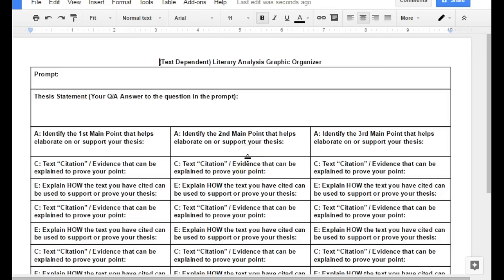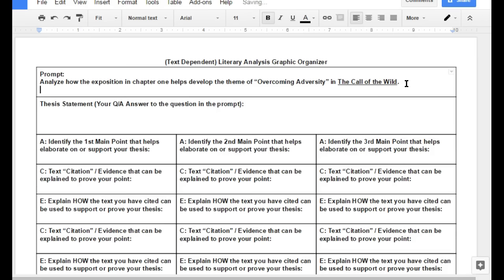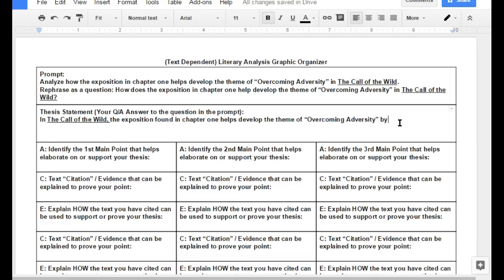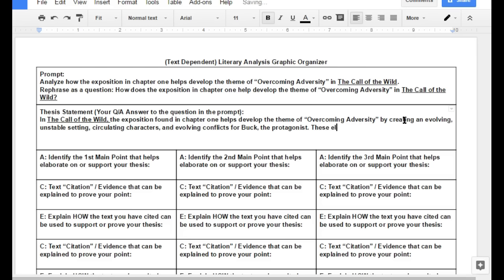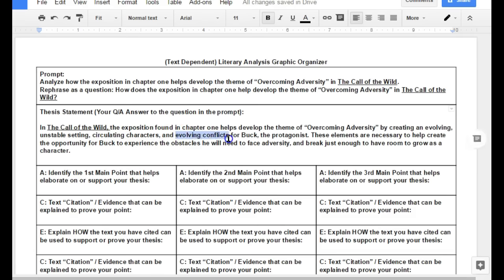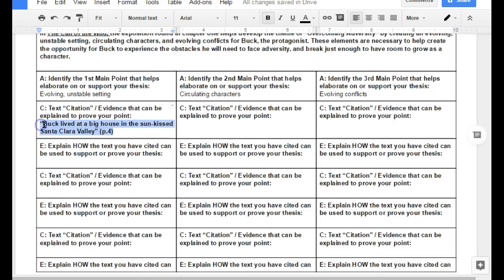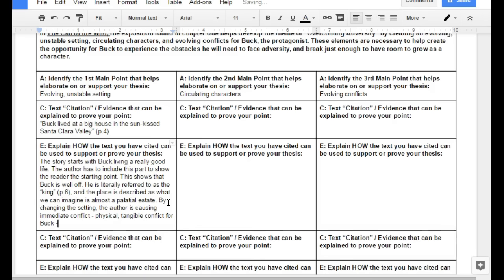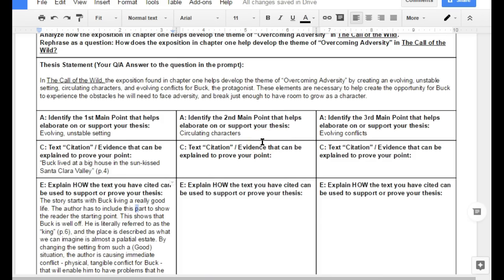How to create a thorough A.C.E. Format TDA Graphic Organizer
This particular video uses chapter one of "The Call of the Wild" to examine the theme "Overcoming Adversity" -- This is a HOW TO video to help students learn to think more carefully about how to pre-write.